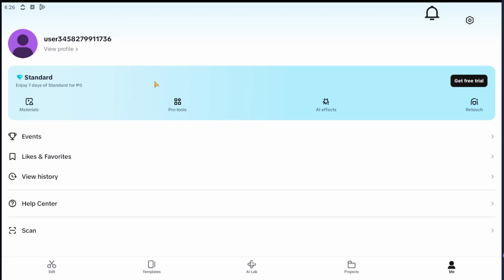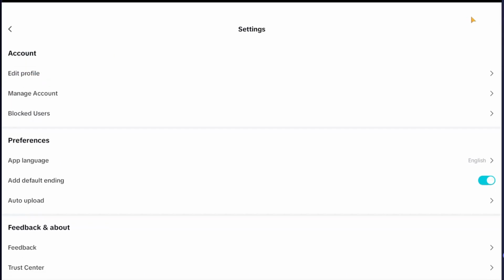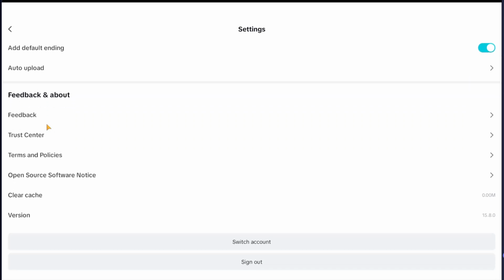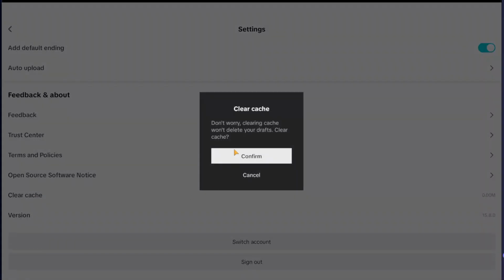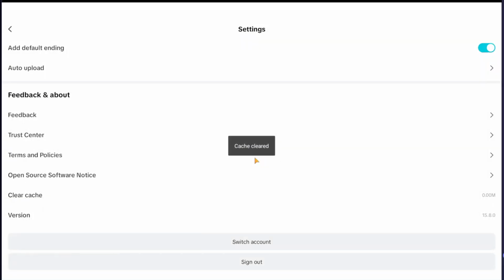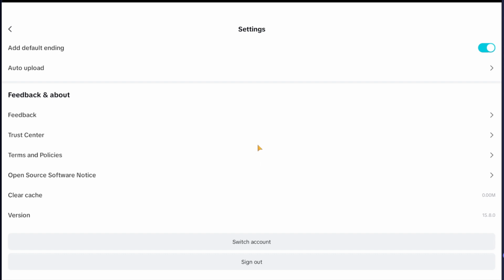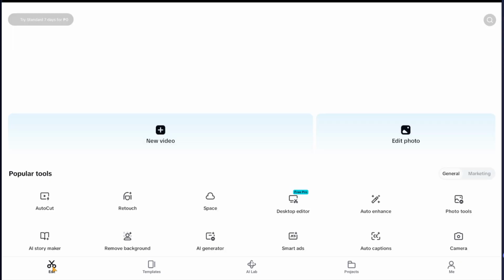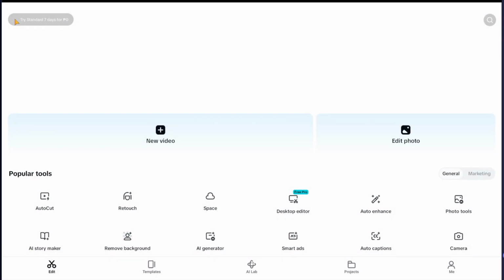How to clear cache in CapCut PC [FULL GUIDE]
In todays video we cover How to clear cache in CapCut PC